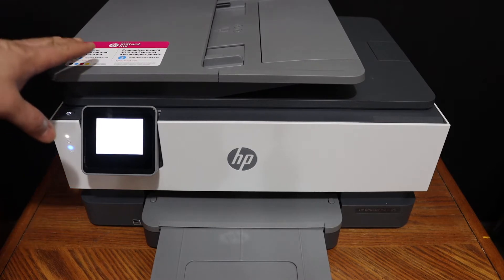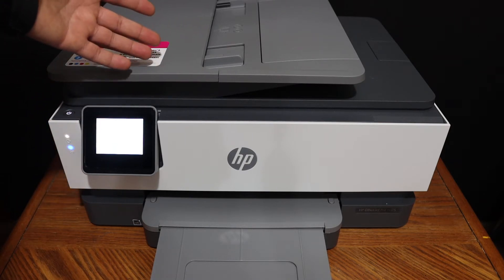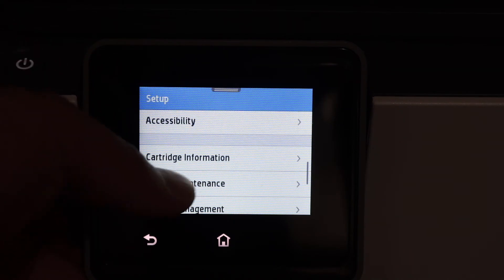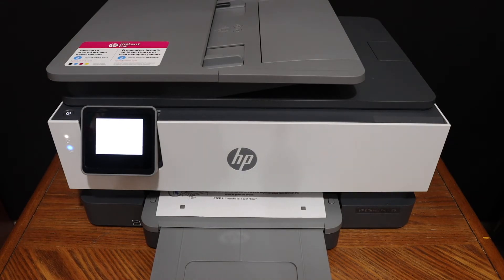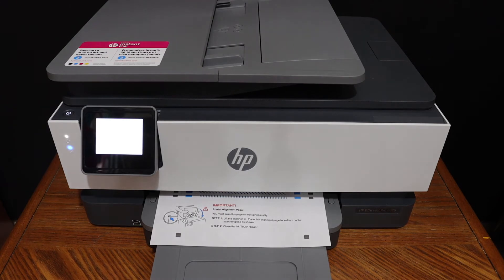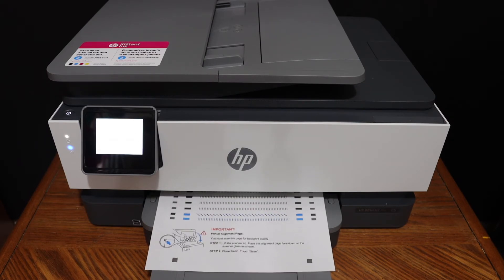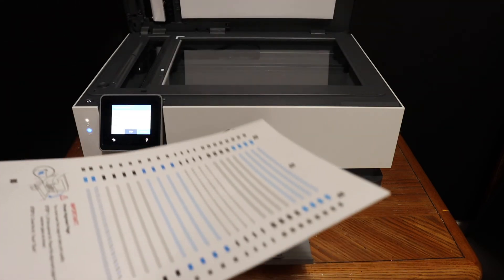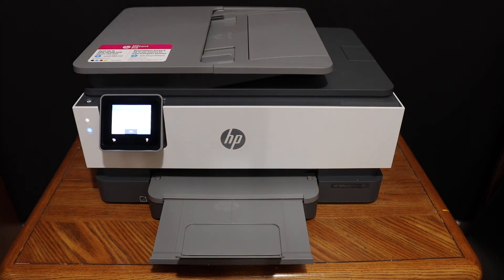HP OfficeJet Pro 8020 Series Printer - Print Head Alignment.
This video reviews the step-by-step to do the print head alignment of your HP OfficeJet 8020, 8022, 8023, 8024, 8025, 8026, 8030, 8028, 8035 All-in-one printer.